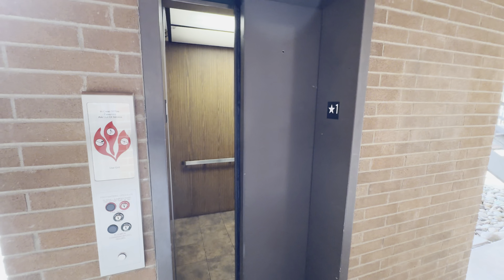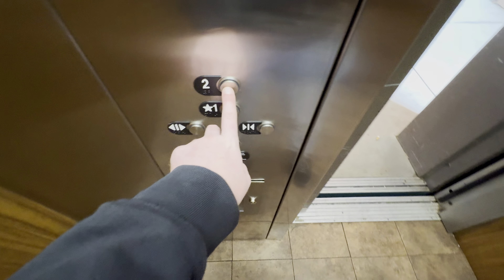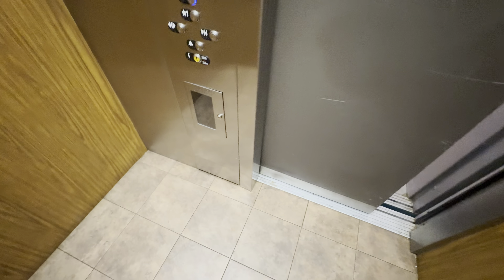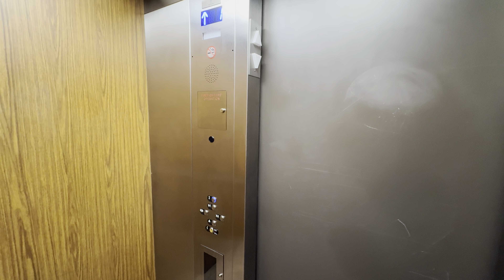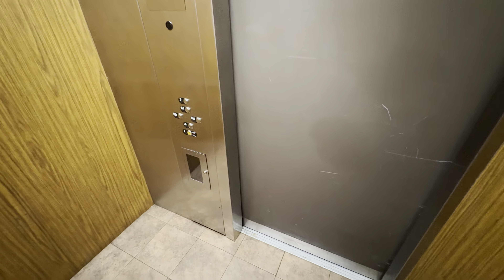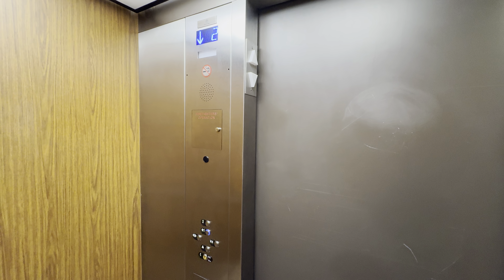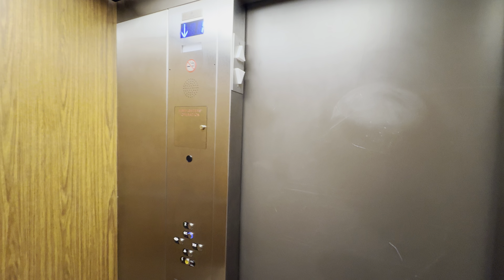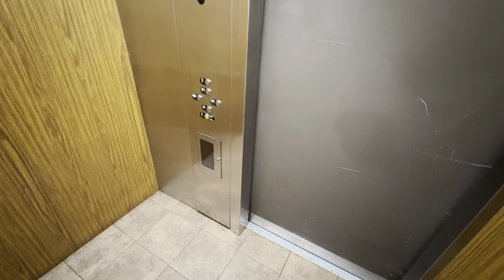iPhone 15 Pro Max: ThyssenKrupp Hydraulic Elevator/Lift @ 1636 N Swan Rd Tucson AZ